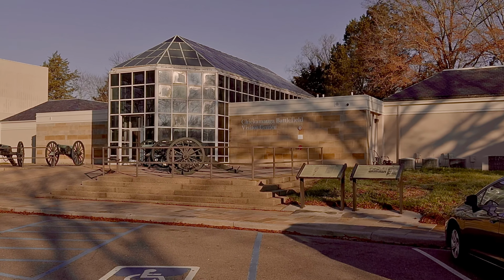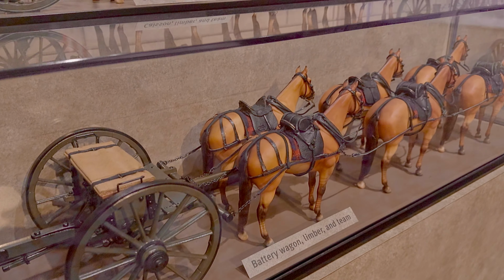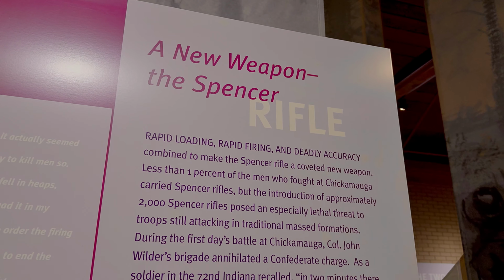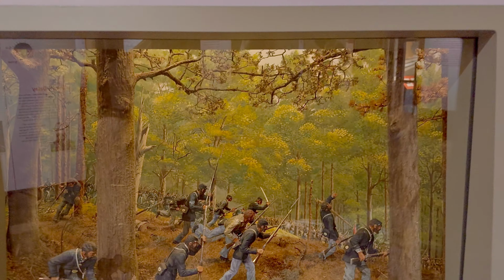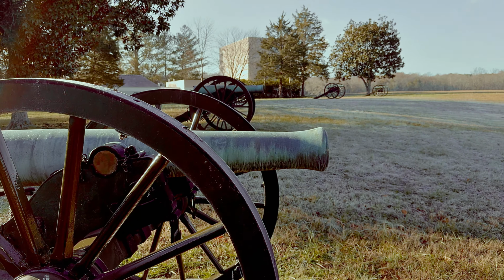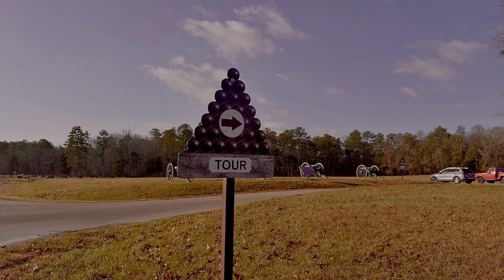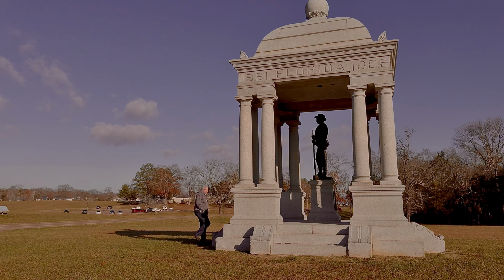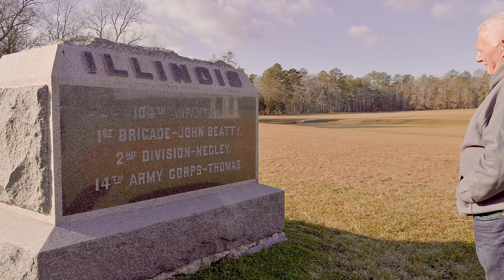The Battle for Chickamauga Creek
I've got way too much red in the shadows. I couldn't fix it. Something else to work on. LOL

The videos on this channel are experimental in nature. As of October 2024, they have been filmed exclusively on the iPhone 16 Pro Max. They should be used as tutorials of sorts to demonstrate how to make various types of videos for YouTube.